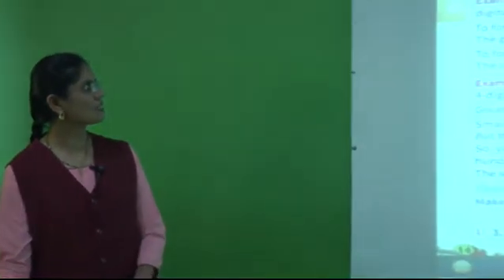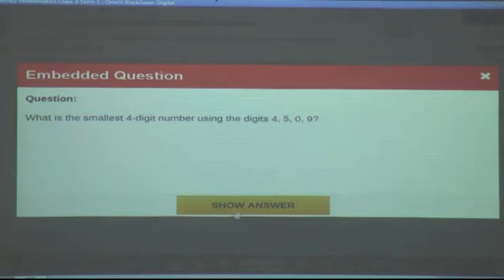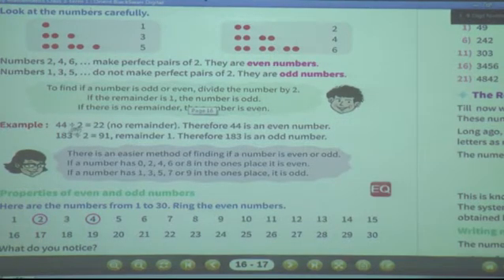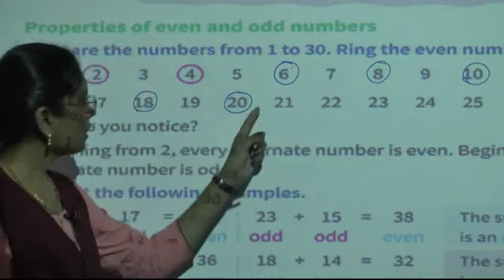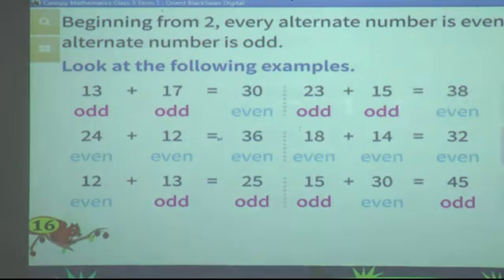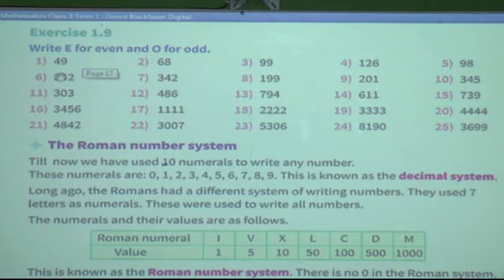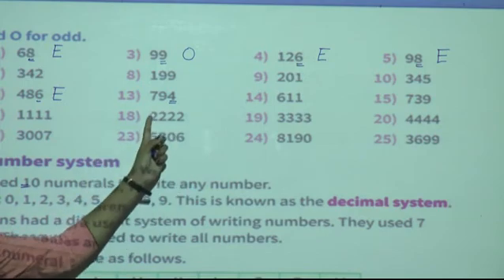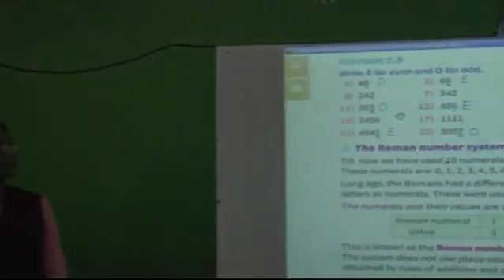Episode 5 Std III Maths L No 1